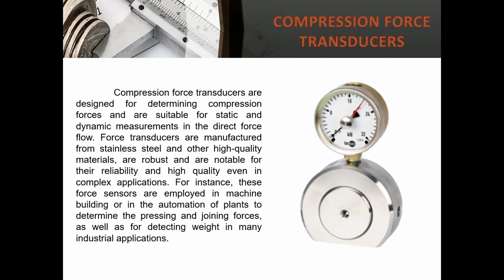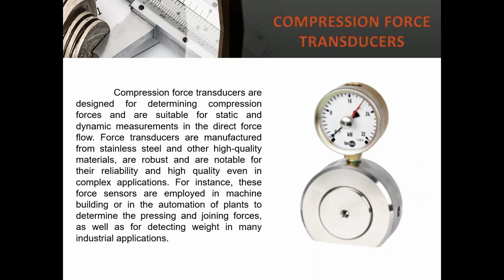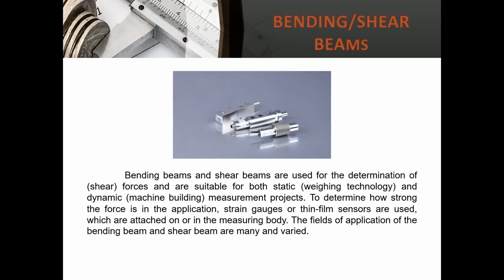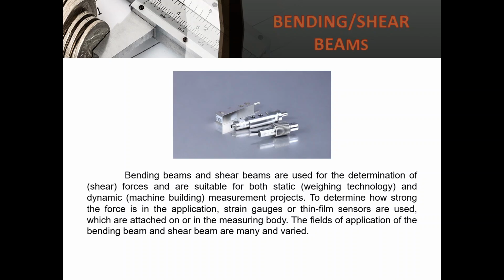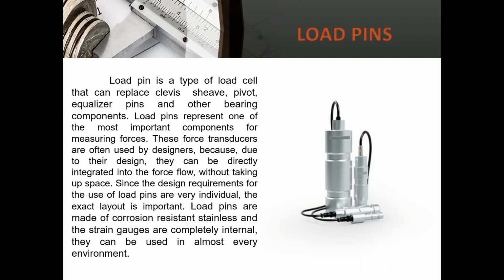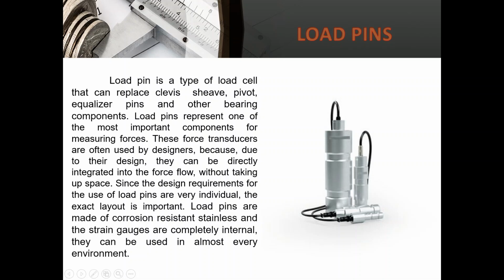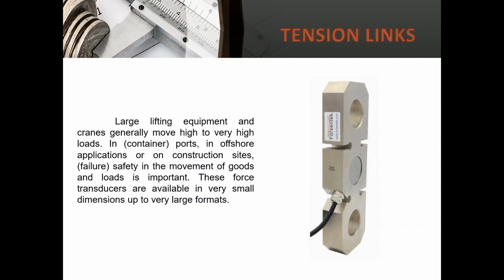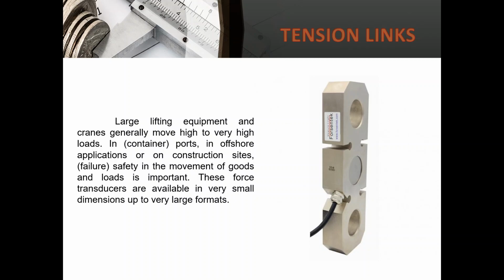EXPERIMENT1 MEASURING FORCE AND MOTION GROUP6 PHYCOE1A